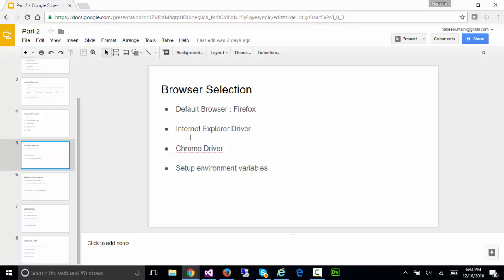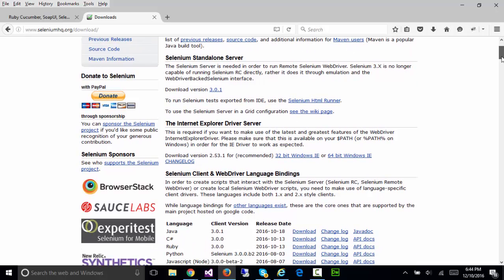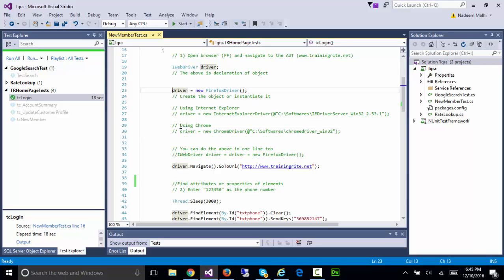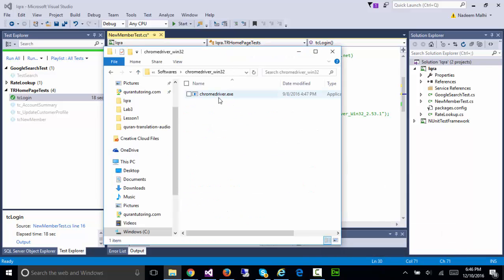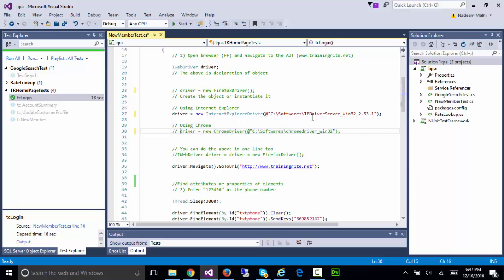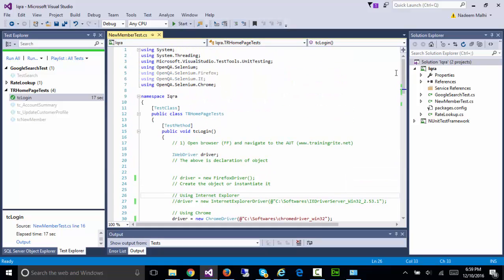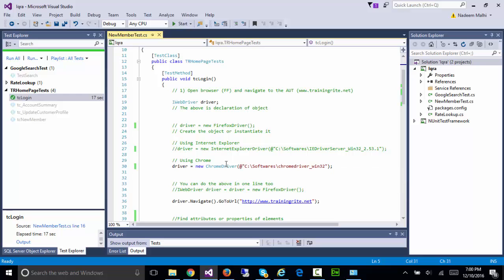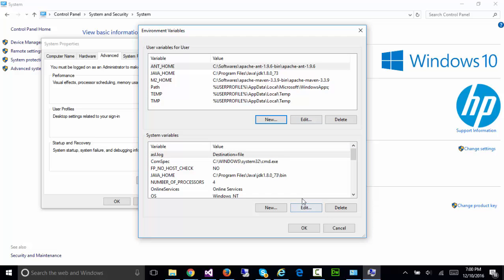Part2c Browser Choice